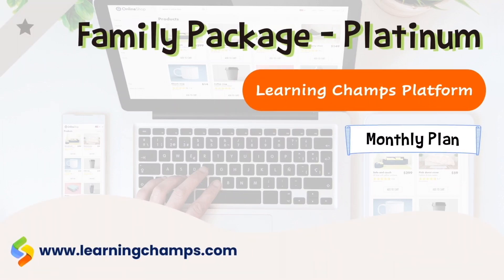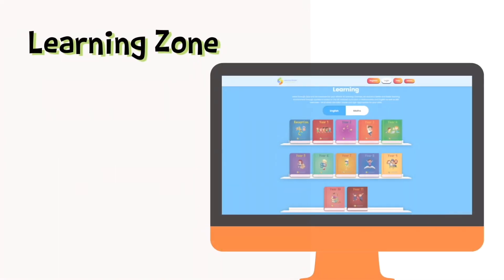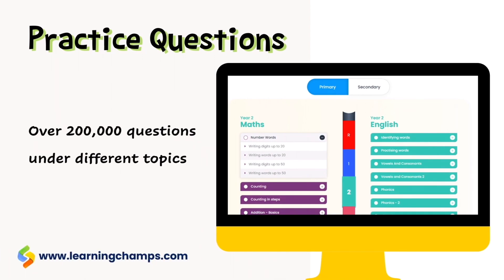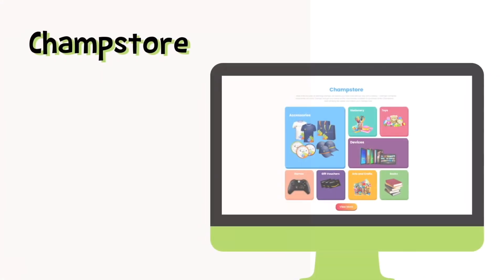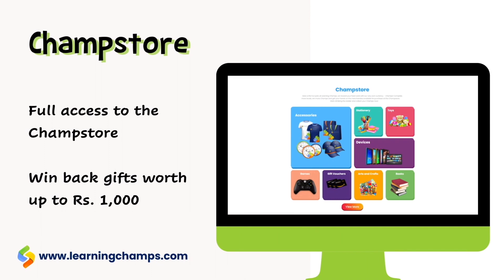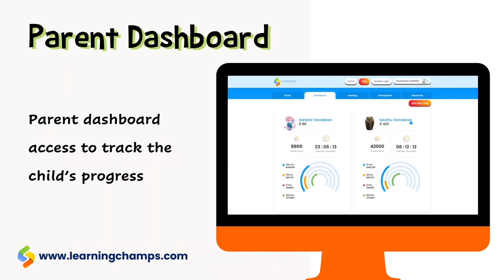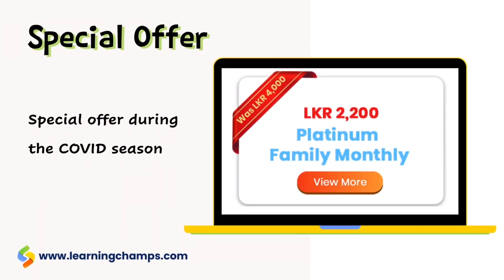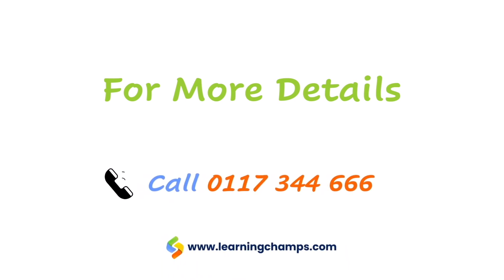SL Platinum Family Monthly Package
• Full access to the Primary Learning Zone (English and Maths)
• Over 200,000 questions under different topics
• Full access to the Resources Zone
• Full access to the Champstore with over 500 items to purchase using points you earned
• Win back gifts worth up to Rs. 1,000 during the month by practicing English and Maths
• Parent dashboard access to track the child’s progress
• Free webinars and online classes
• Exciting prize draws every month